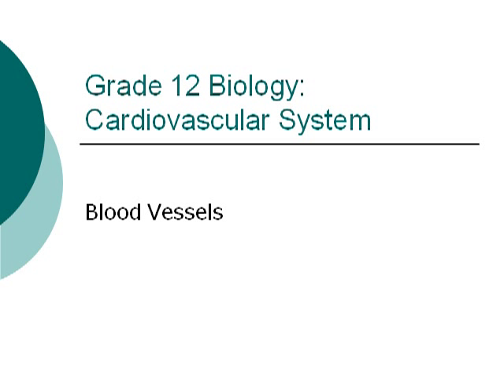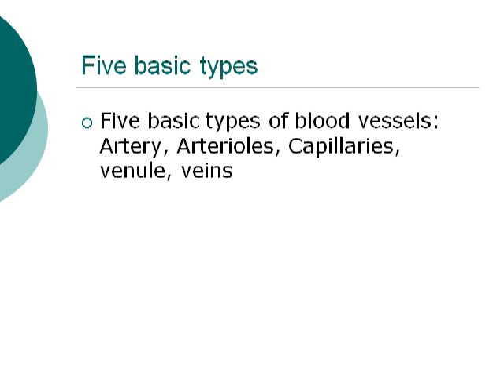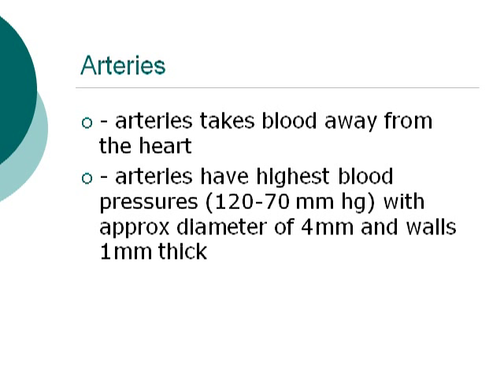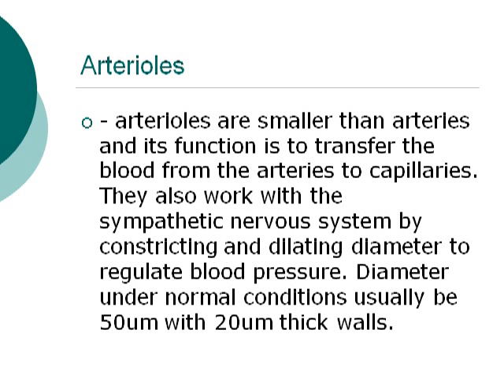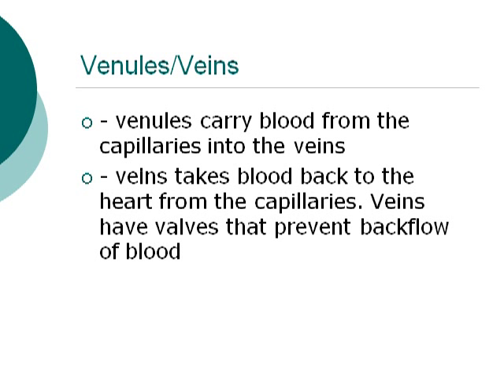Grade 12 Biology Cardiovascular System Blood Vessels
In this grade 12 biology:cardiovascular system course, I will talk about the different types of blood vessels found within the body.